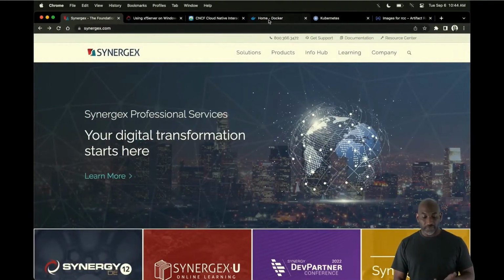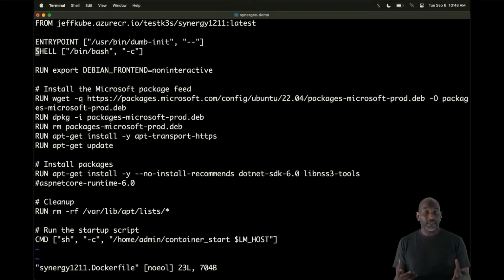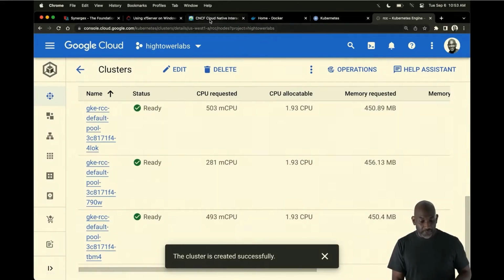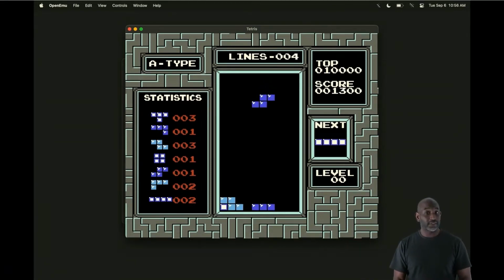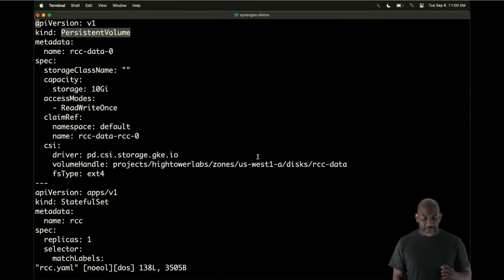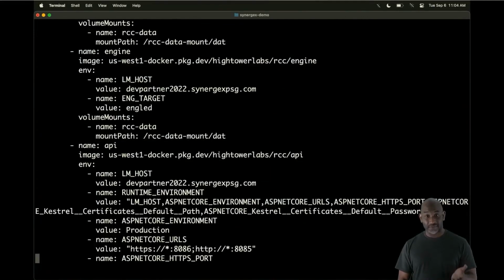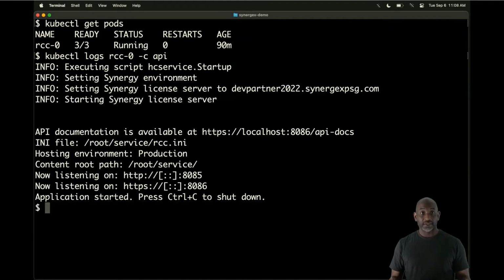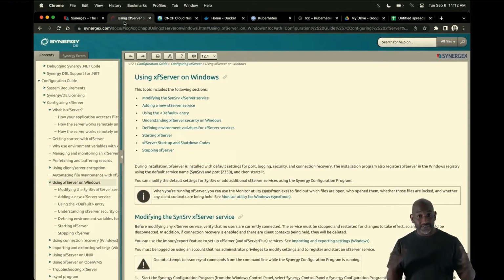Keynote: Containers and Kubernetes: Another Step Forward for Synergy Apps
Companies with Synergy-based solutions are successful today because they believed in their proven applications, and they brought them forward as platforms and technologies evolved. Containers and Kubernetes add more confirmation that you took the right path. Containers enable you to create a basic computing wrapper for your application that can run on any infrastructure. Kubernetes is an open-source system for deploying, scaling, and managing your containerized applications. These tools can help you move your deployment infrastructure to a new level of efficiency.

Our keynote speaker and industry expert, Kelsey Hightower, will discuss these topics, as well as “Classic versus Legacy” and the value of evolving what you have versus rewriting or replacing. Plus, he’ll spend time demystifying buzzwords, like what does "cloud native" mean and why should we care?

In addition, Kelsey and Synergex CTO Jeff Greene will sit down to dig deeper into how this deployment evolution will impact your customers and your Synergy applications. You’ll come away better able to navigate the buzzword bingo that typically surrounds new technologies.

For additional resources and handouts please visit the conference

00:00 Introduction
01:34 Presentation
32:26 Interview